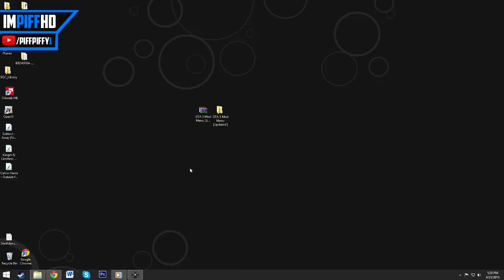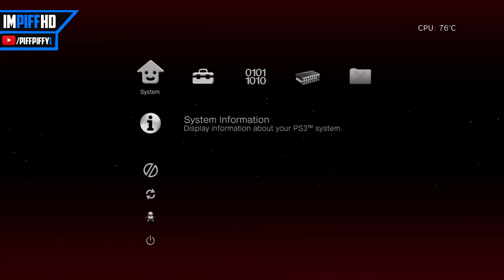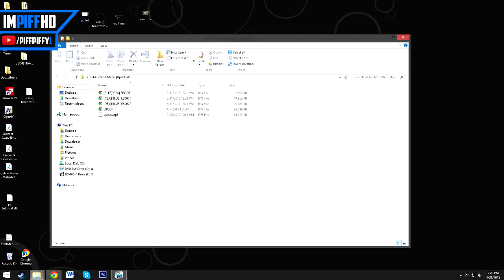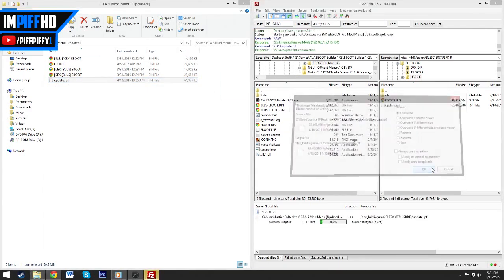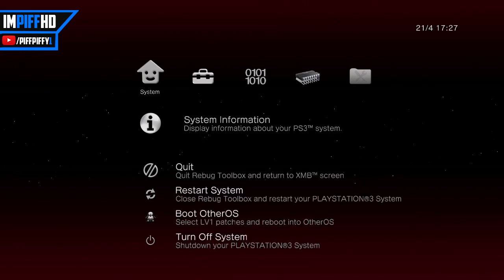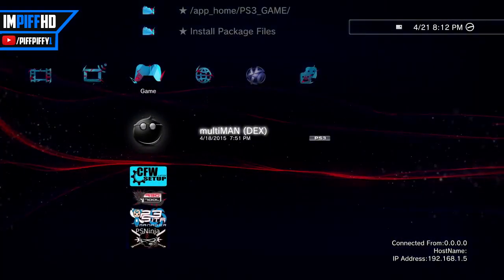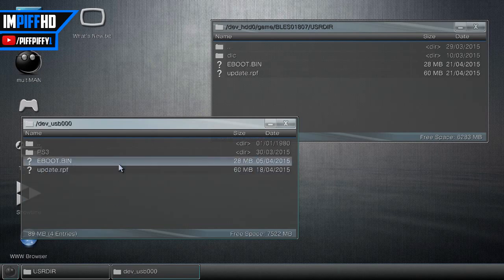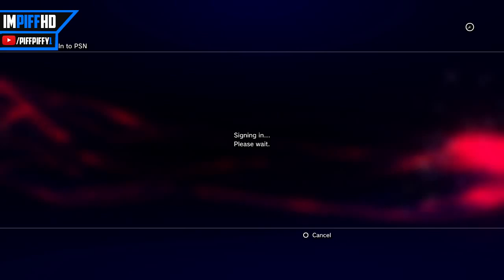How To Install GTA 5 Mod Menus UPDATED!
❗ INSTRUCTIONS:

➡️ 1) Download
➡️ 2) Run GTA5Fayhem.exe
➡️ 3) Run game
➡️ 4) Press the inject button
➡️ 5) The menu should appear when you press the shortcut(INSERT)

❗ FEATURES:

● -Updated 15 Million Stealth
● -Added Name Changer (CLICK TO SEE PICTURE)
● -Added Map Mods (Load Custom Maps)
● -Fixed No Wanted Level
● -Added Parachute to Player (fall with a Parachute above Selected Player.)
● -Added Rain Airstrikes at Player
● -Added Roll Down or Up Vehicle Windows
● -Added Hash ESP Gun
● -Added Heal Gun
● -Added Rainbow Plate (vehicles Plate turns Rainbow Colors)
● -Added Rapid Rainbow Color (for Vehicle)
● -Added Vehicle Jump (press Space to Jump arround with your Vehicle)
● -Added One Shot Kill (BEST THING EVER)
● -Added ESP Nearby Peds
● -Added ESP Nearby Vehicles
● -Added Name ESP
● -Added Hide Map (hide completely the Minimap)
● -Updated Vehicle Fly
● -Updated Stick Vehicle to Ground
● -Updated Teleport Players Vehicle to Me
● -Fixed Small Bugs